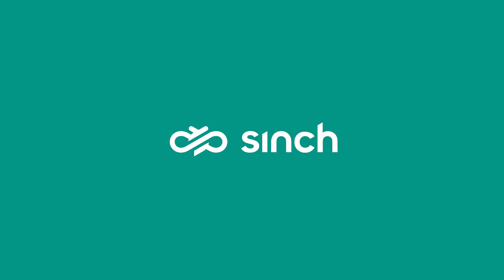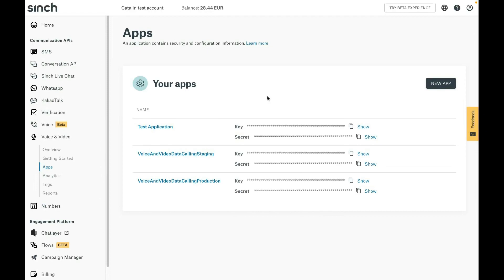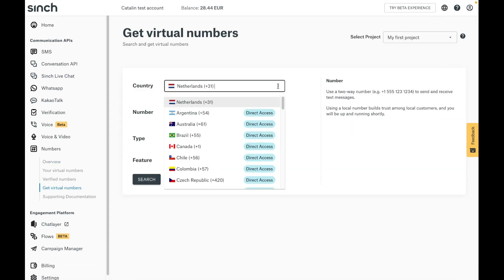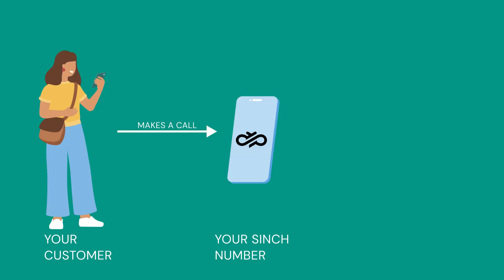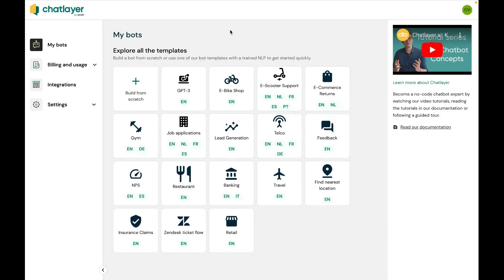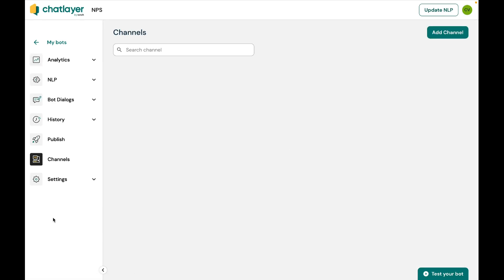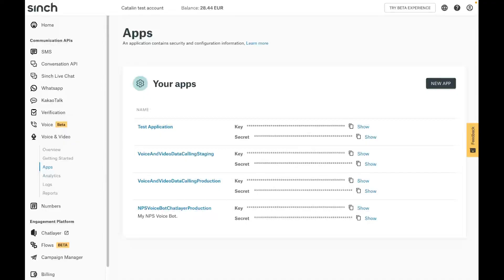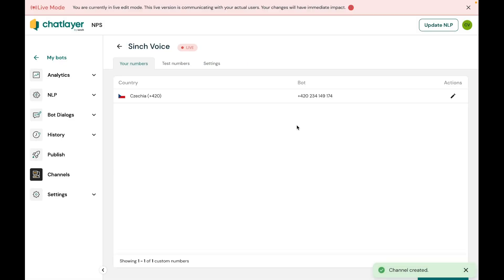Sinch Voice Bot Demo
Unlock the power of voice with our Sinch Voice Bot, using Sinch's Chatlayer and Programmable Voice solutions!

Watch the video so that you can learn step-by-step how to build a Sinch Voice Bot that can engage, inform, and delight your customers!